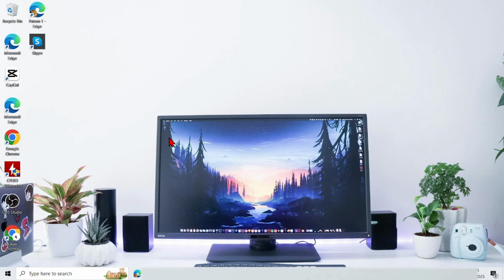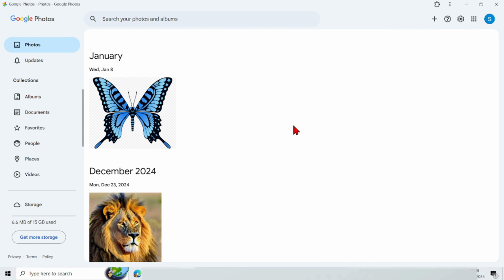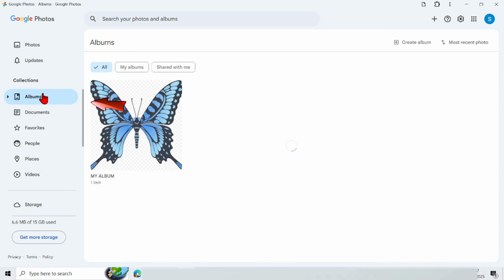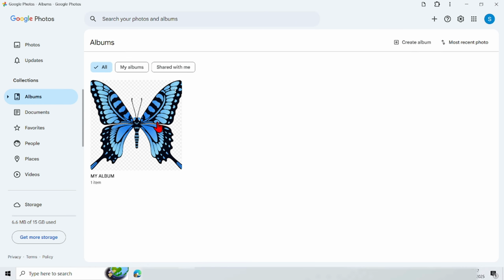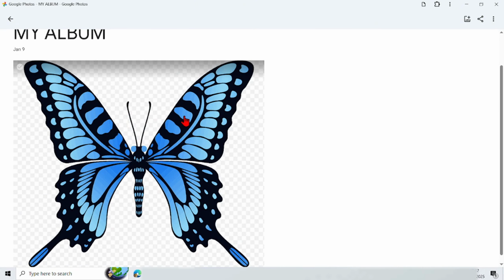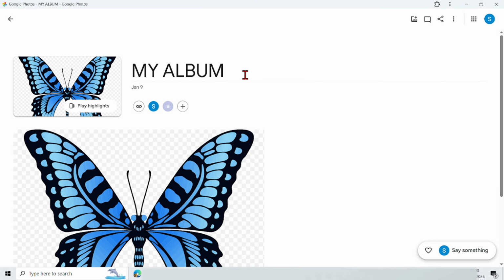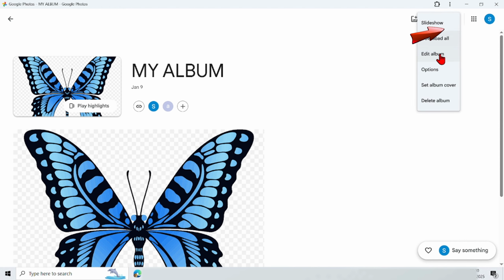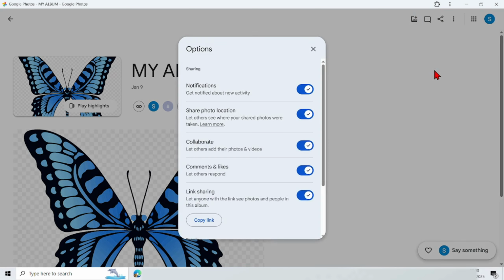How To Disable Notifications Sharing Albums Google Photos On Computer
*this video is related to the search:
how to disable notifications sharing albums google photos
how to disable notifications sharing albums gphotos on computer